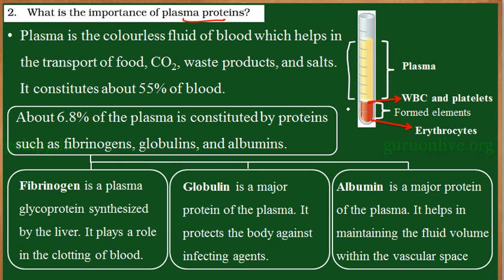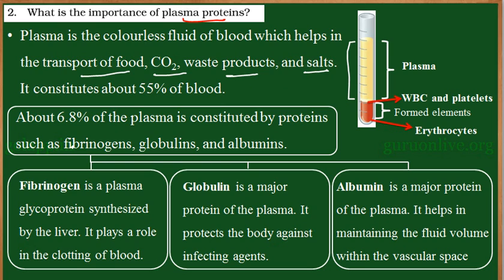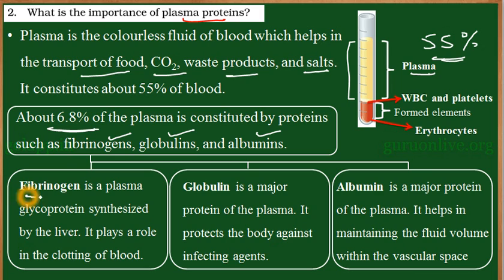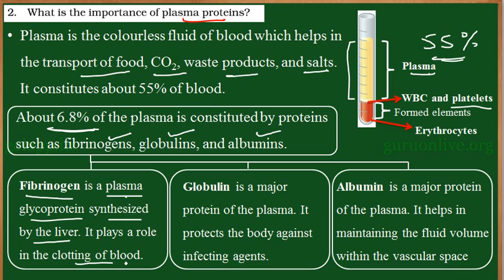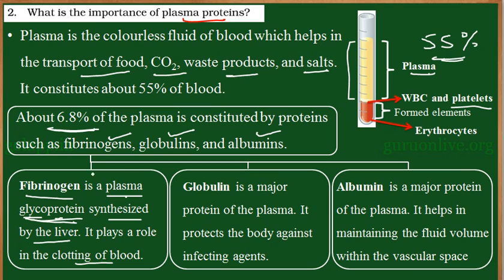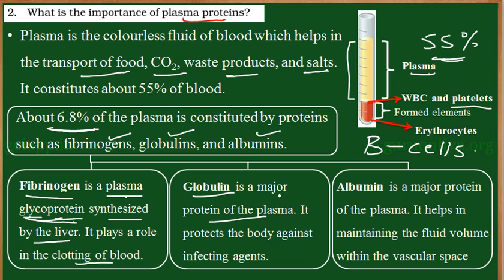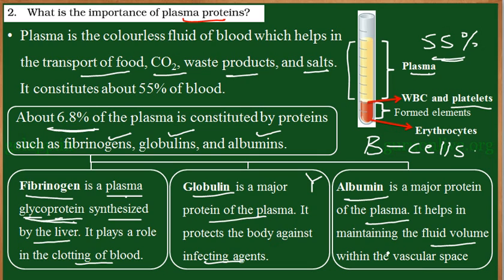NCERT/KANADA 11 BIO 18 EXER 02 ENG